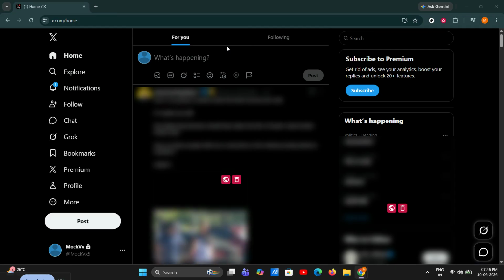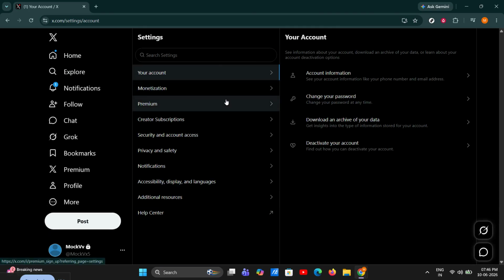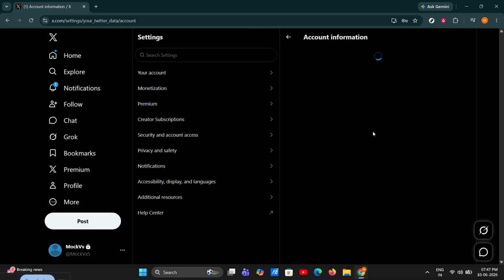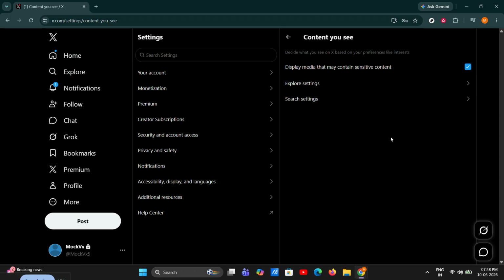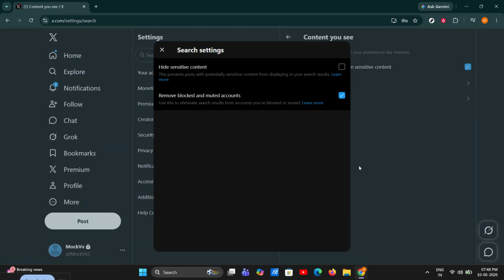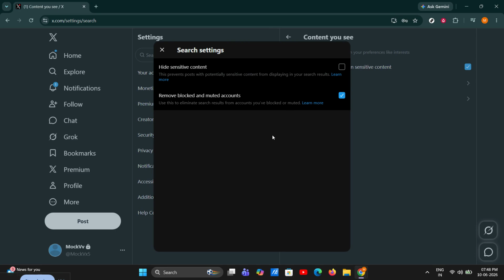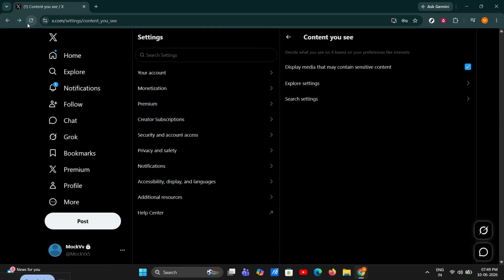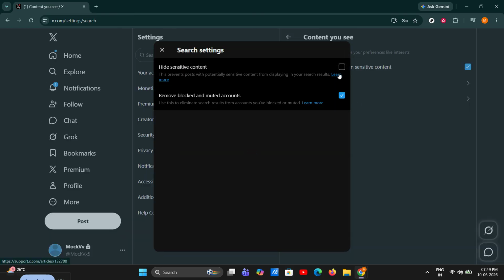Can You Fix X.Com/Twitter Age Restricted Content Error (Easy Fix Guide)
Learn how to fix the X.com, formerly Twitter, age restricted content error by checking your account age, verifying your date of birth, and turning on sensitive content settings when available.

In this tutorial, I’ll show you the exact steps inside X settings to help you view age restricted posts and troubleshoot missing sensitive content options.

🕚Timestamps:
0:00 Intro
0:25 Log In To X And Open Settings
1:00 Check Your Account Information And Date Of Birth
1:36 Complete Age Verification Requests
2:02 Enable Sensitive Content In Privacy And Safety
2:28 Turn Off Hide Sensitive Content In Search Settings

✍️What You'll Learn In This Video:
• How To Check And Correct Your X Account Date Of Birth
• How To Complete X Age Verification Requests
• How To Enable Sensitive Content On X
• How To Turn Off Hide Sensitive Content In Search Settings
• How To Troubleshoot Missing Sensitive Media Options
• How To Fix X Age Restricted Content Errors On Mobile And Desktop

💡Pro Tips:
• Make sure your date of birth matches your real age before changing content settings
• If options are missing, log out and log back in after saving changes
• On mobile, clearing the app cache can help settings update faster
• Use only official X account settings to avoid security issues
• If sensitive content still does not appear, check whether your account is eligible for the feature

X, Twitter, XTutorial, TwitterTutorial, AgeRestrictedContent, SensitiveContent, XSettings, FixXError, SocialMediaTips, TechTutorial, HowToFixX, XHelp, TwitterFix, AccountSettings, PrivacySettings